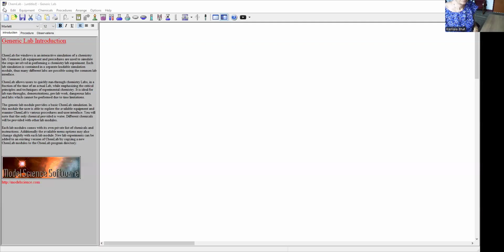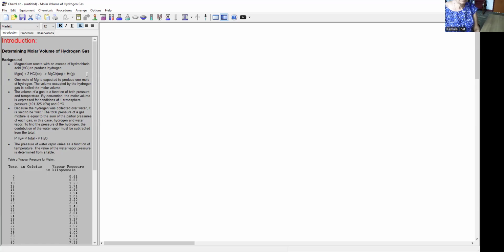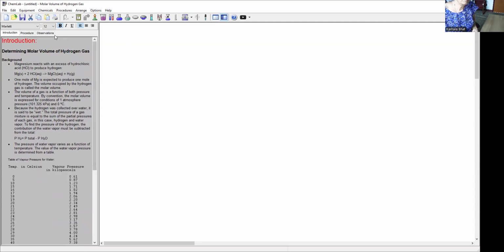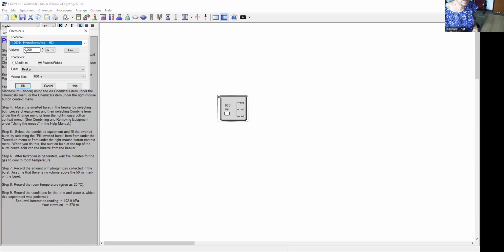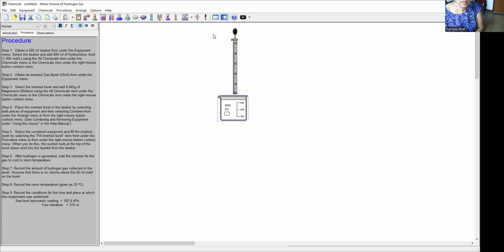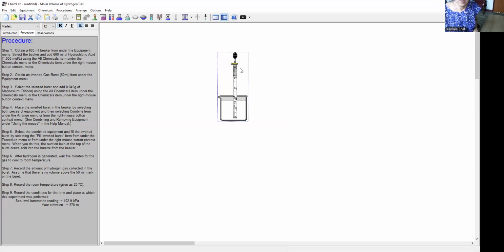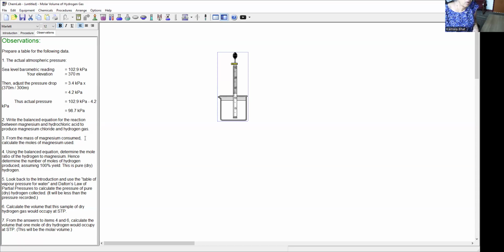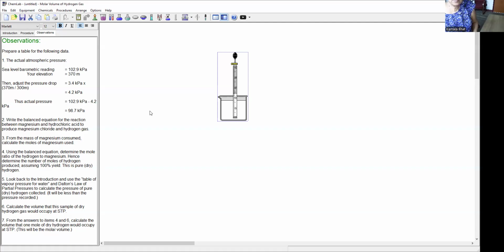E3 Molar volume of hydrogen gas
This experiment demonstrates the use of the combined gas equation and Dalton's law of partial pressures to determine the molar volume of a gas under STP conditions